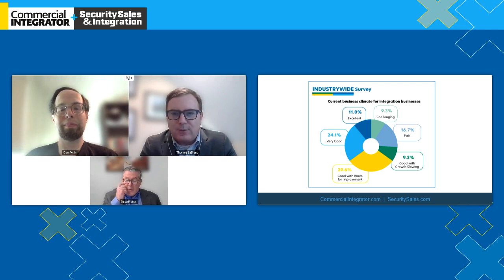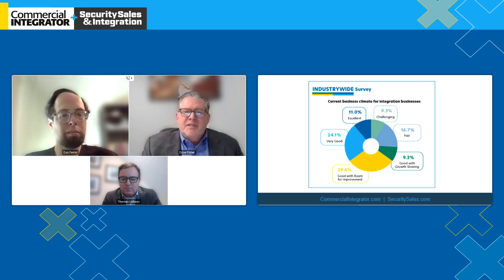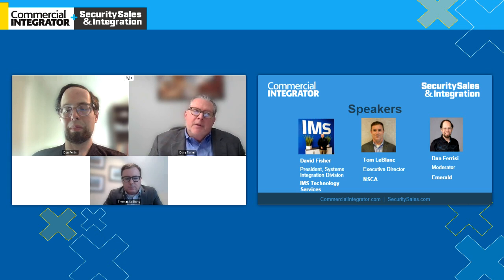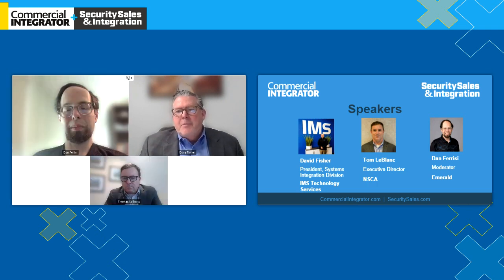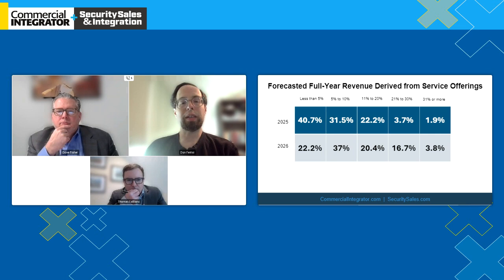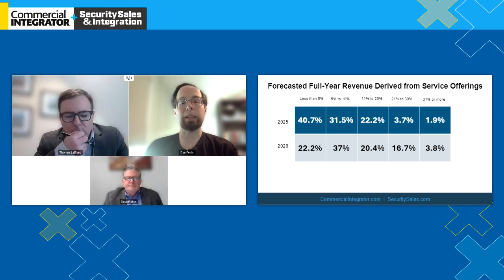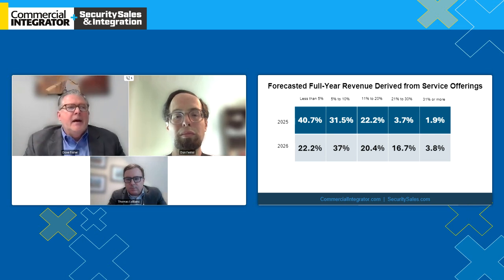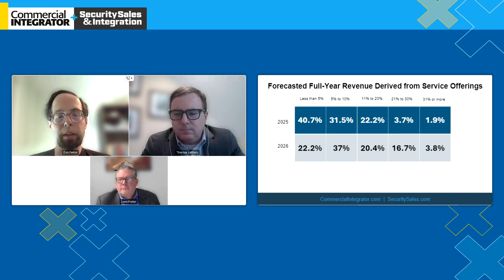2026 State of the Integration Industry